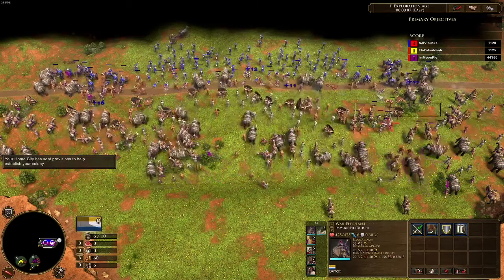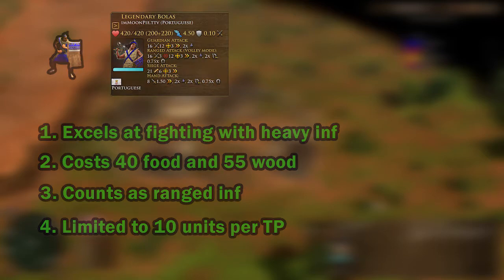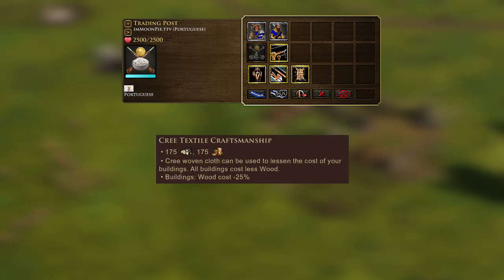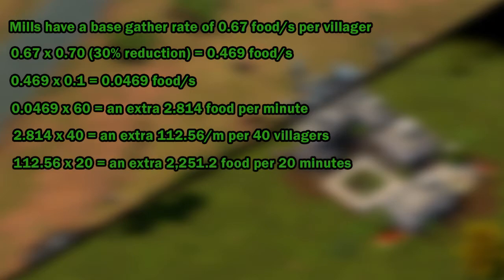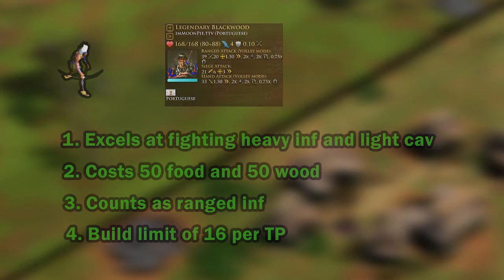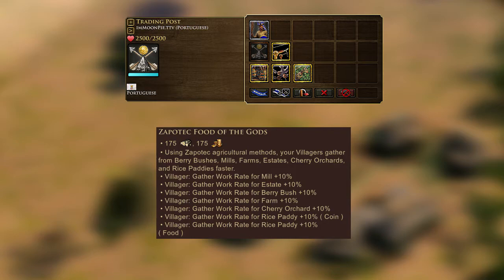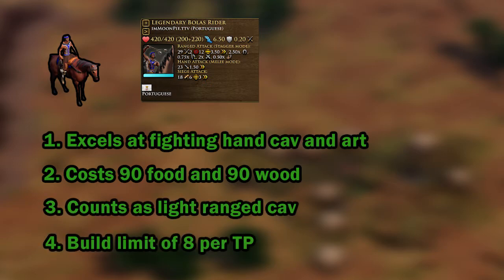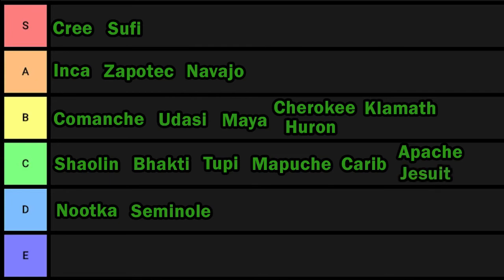Age of Empires 3 DE Treaty Native Tier List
Hi! Thought I'd put together a video that talks about the natives in Aoe3DE. I had initially wanted to also include a tier list of the major civs and how well they make use of nats, but the video would have gone on for ages! Instead, I'll be making a video in the future that goes over this in more detail.

0:00​ Introduction
0:33 Overview of natives
5:12 Incas
7:45 Shaolin
9:32  Cree
12:57  Comanche
14:37 Bhatki
16:24 Udasi
19:39 Sufi
23:15 Tupi
26:07 Maya
28:29 Zapotec
31:04 Cheyenne
32:45 Cherokee
35:37 Mapuche
37:40 Tier list
42:56 Conclusion